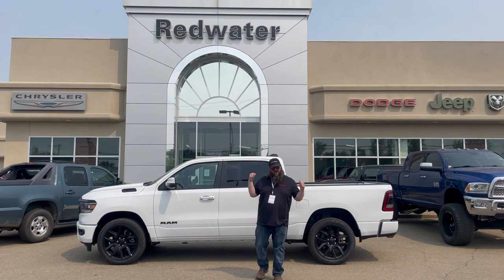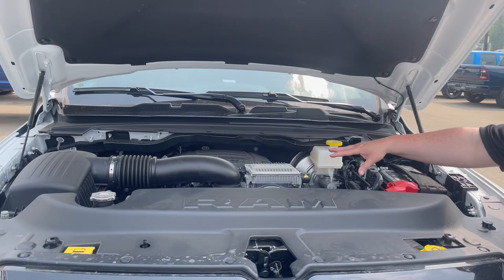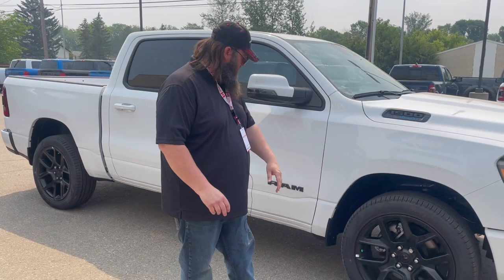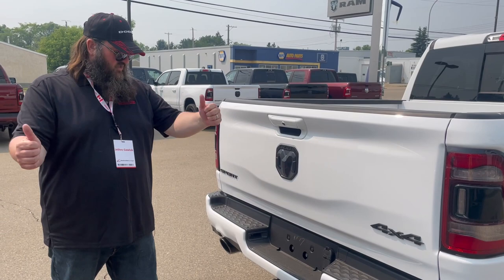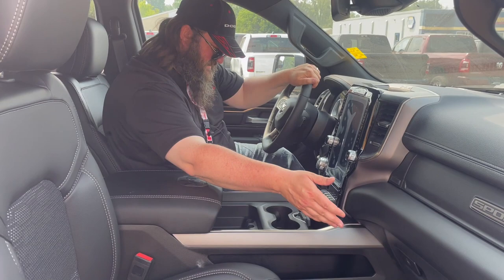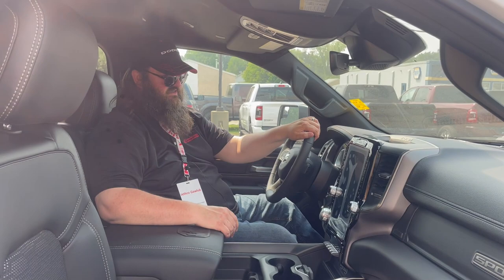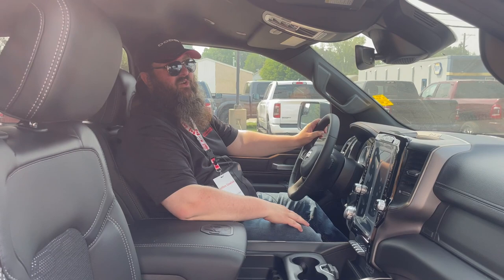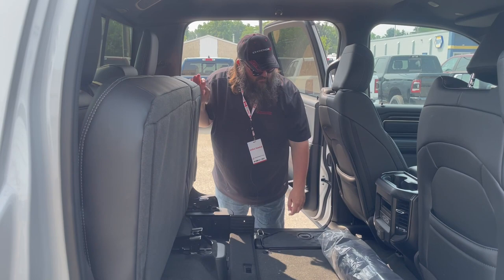New 2023 RAM 1500 Sport Night Edition Crew Cab 4x4 - HEMI V8 | Stock # PR15272 - Redwater Dodge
Get into this New 2023 RAM 1500 Rebel Sport Night Edition Crew Cab 4x4 with Redwater Dodge.

This RAM 1500 Sport for sale in Alberta is equipped with a 5.7L HEMI VVT V8 engine powering the 8–speed automatic transmission.

Remote Start - Backup Camera - 3.92 Rear Axle

This New 1500 Sport is on sale with us in Central Alberta exclusively at Redwater Dodge - lets go for a test drive today!

Stock # PR15272 VIN 1C6SRFVT8PN515272

Redwater Dodge
4716 48 th Ave
Redwater, Alberta
T0A 2W0